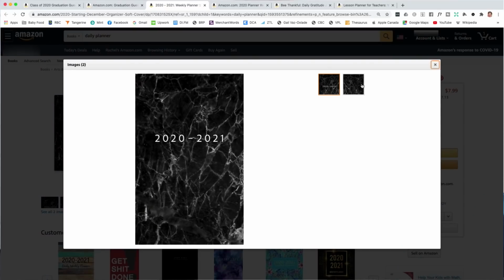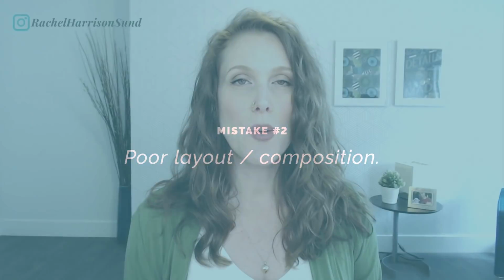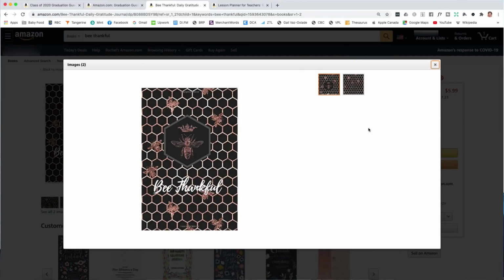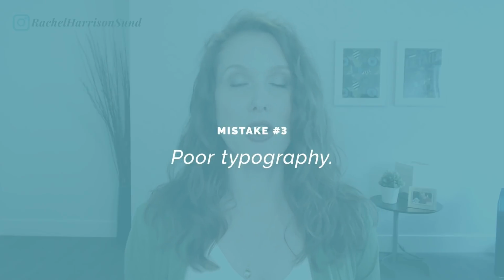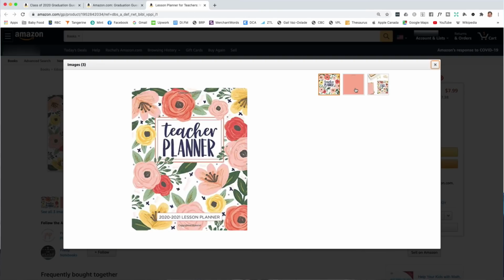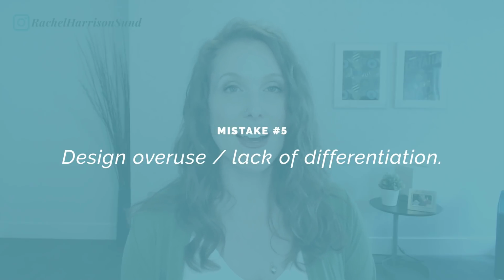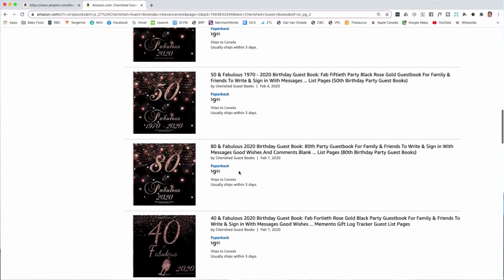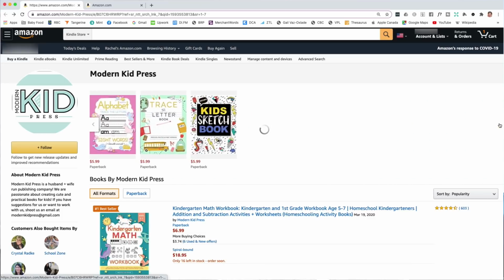Top 5 Book Cover Design Mistakes That Are Killing Your Sales | Low-Content Books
STOP MAKING THESE SALES KILLING BOOK COVER DESIGN MISTAKES!

▶ DOWNLOAD MY FREE GUIDE: 3 Steps to Publishing Your First Low-Content Book in Less Than a Day

When it comes to the success of your individual low-content books, and the ultimate success of your low-content publishing business as a whole, design matters. Too often I see publishers focus hard on the research only to treat design as an afterthought, and subsequently experiencing little to no sales. This is so common I even see other YouTubers in this space bragging about how bad their designs are—all while insisting that ads are an absolute must to generate any sales in this business.

And while sound research might bring a parade of eyeballs to your books, an appealing design is what ultimately gets the customer to pull out his or her wallet.

At best a poor cover design will minimize your sales. At worst, it will kill your sales completely, putting all of that solid research to waste.

Don’t let this be you! Better design WILL improve your sales. So, let’s look at some examples of the top 5 book cover design mistakes I see when browsing the virtual low-content book shelves, and what to do instead.

LINKS DISCUSSED:

XCMmQ&index=3

XCMmQ&index=7